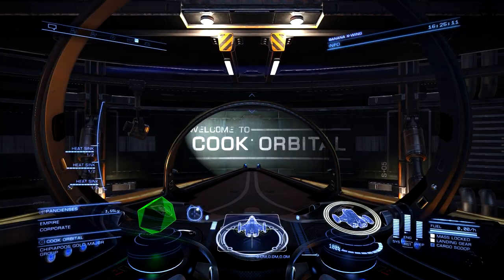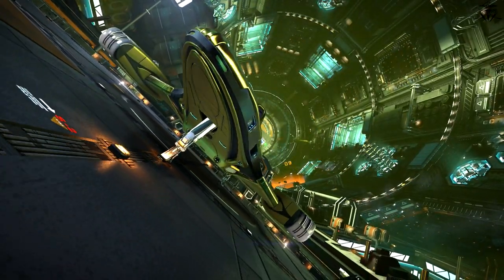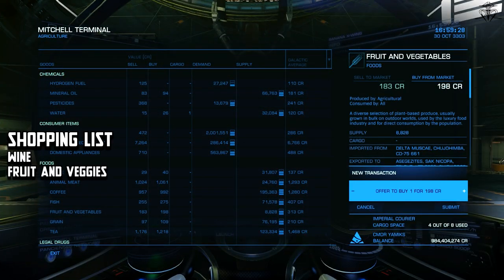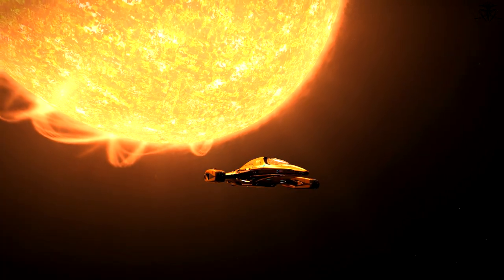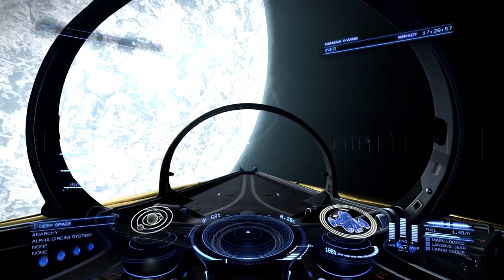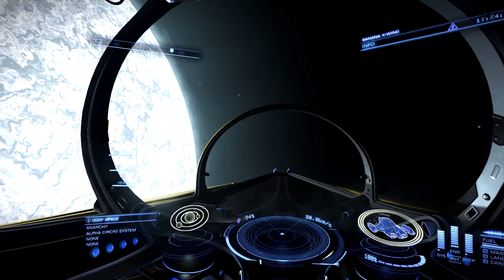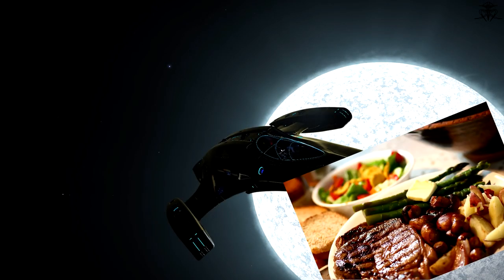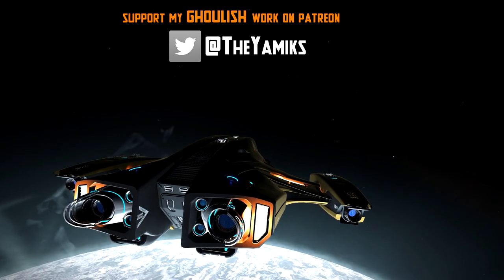Cooking with Yamiks [Elite Dangerous]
In this halloween special i will teach you how to cook your own meal with ease!